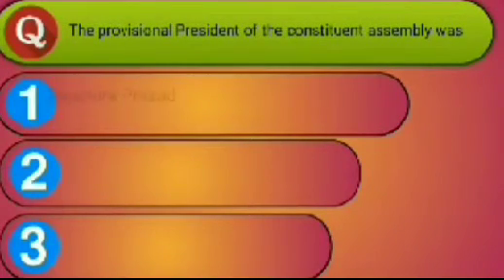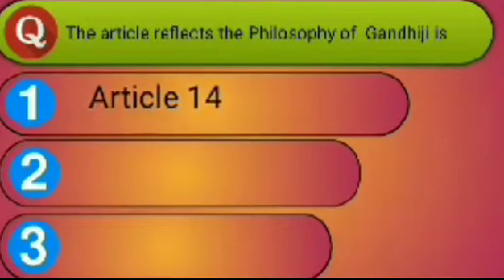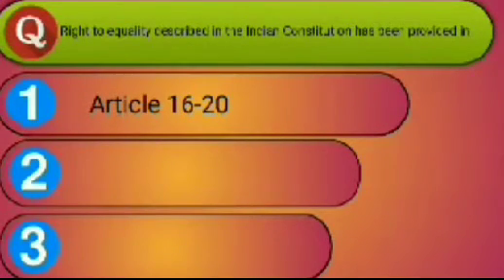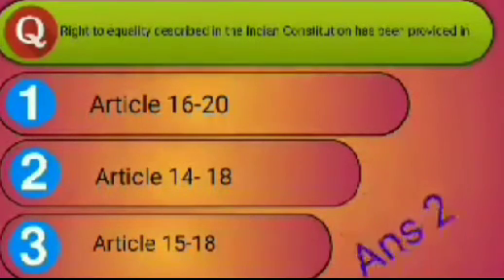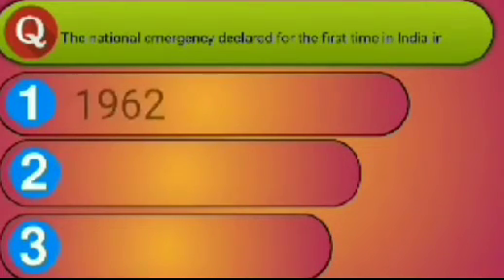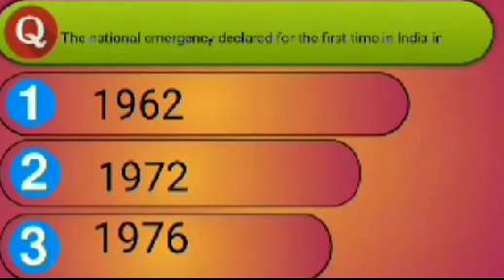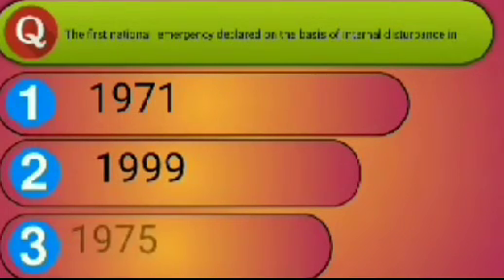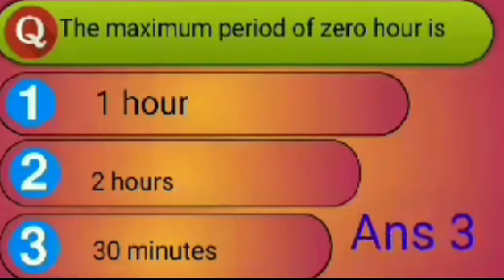Most Important Polity Questions for UGC NET APSC SSC PNRD SI Exams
Most Important Polity Questions for UGC NET APSC SSC PNRD SI Exams . It will be helpful for All Competitive Exams